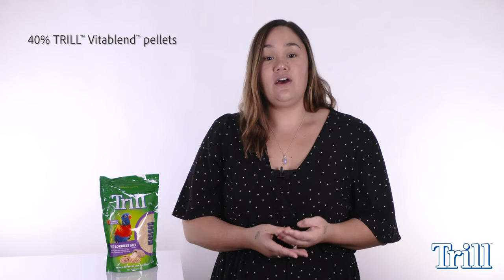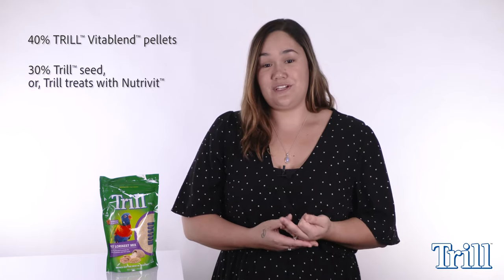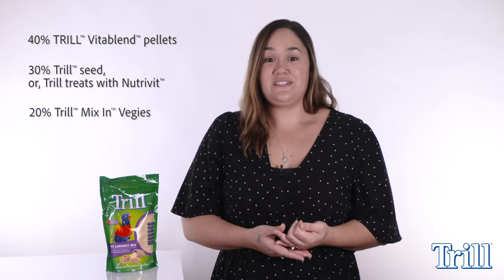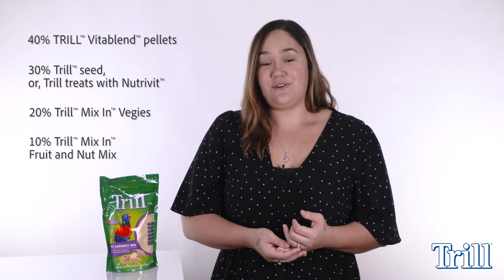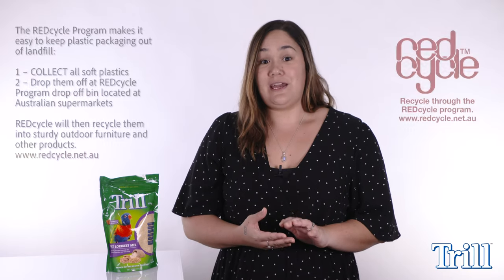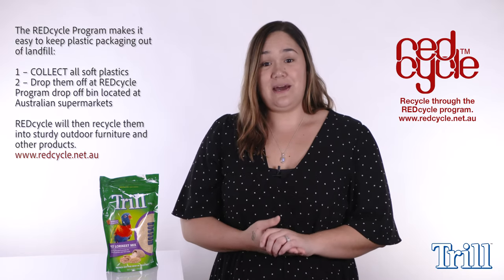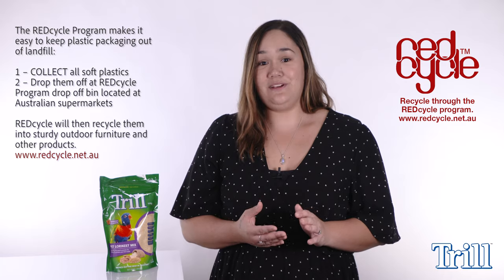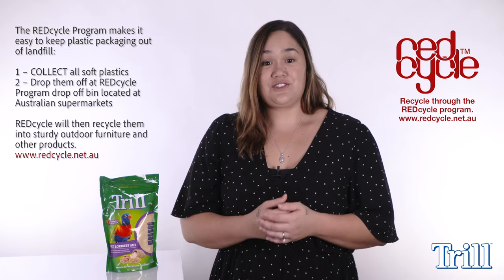Trill How To - Pet Lorikeet Mix